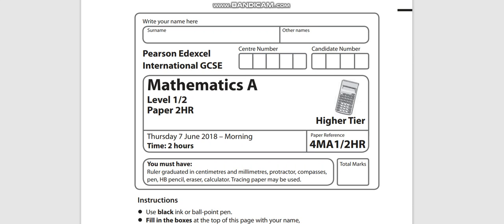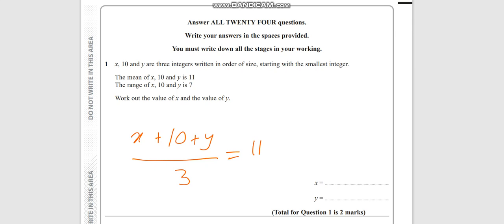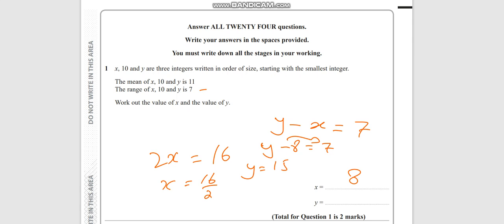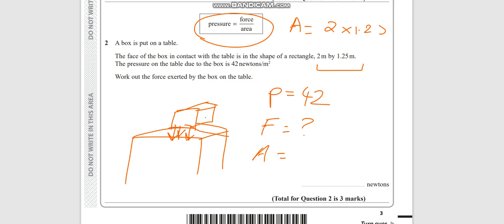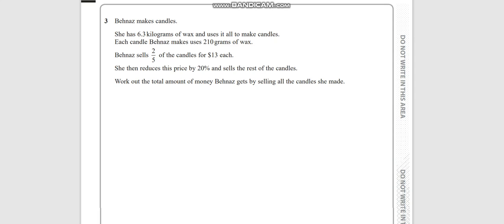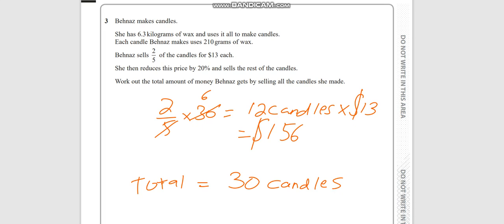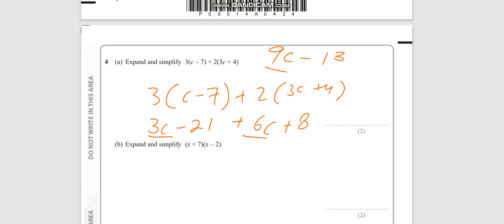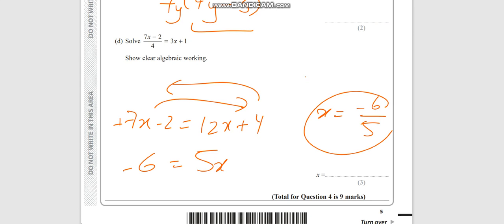IGCSE MATHS PAPER (PRACTICE!)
If you guys want me to make more of these then comment "yes" below. Dont just try solving topic wise questions, try finding the questions in past paper.